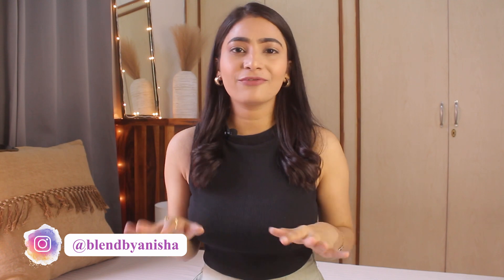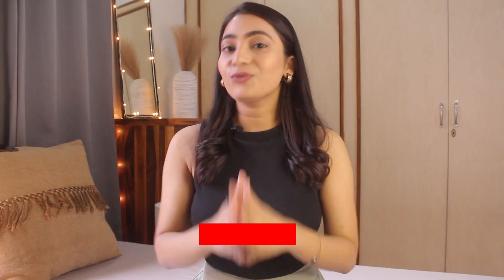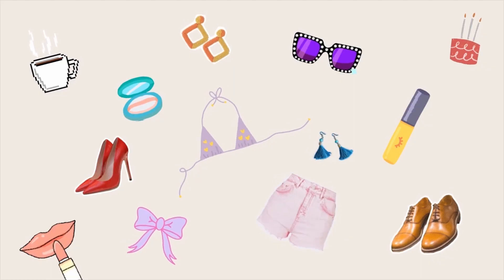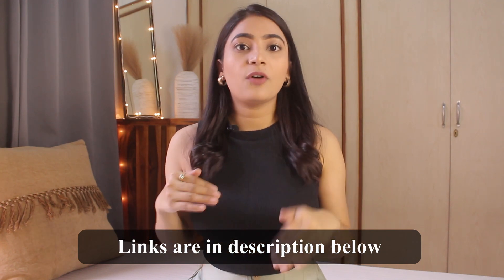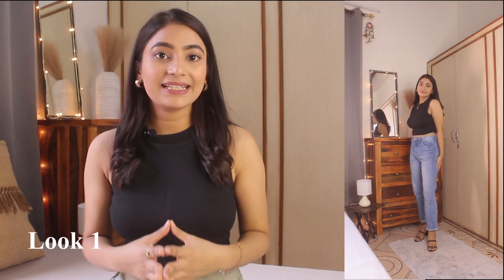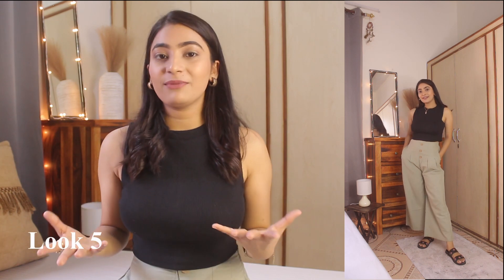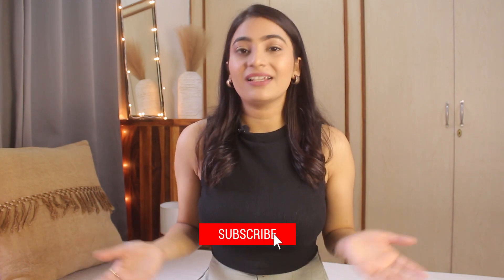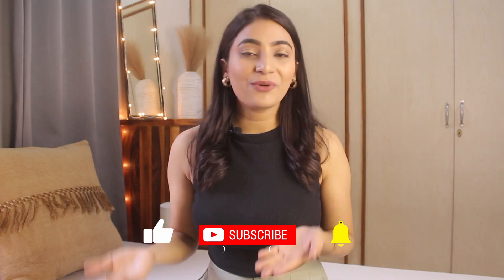5 WAYS TO STYLE A BLACK CROP TOP | Great Freedom Sale | TheExploringBeauty🦋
In this video, I tried to style a black crop top in 5 different ways. I hope you like it!

*Great Freedom Sale.*
*Sale dates are 6th - 10th August and Early access to prime members on 5th August*
*Aug 3rd – 4th : Countdown deals*
*Aug 5th : Prime Early Access*
*Aug 6th – 10th – Great Freedom Festival*

Buying Links :

1.  Aahwan Black Solid Ribbed Crop Tank Top for Women's & Girls' (173-Black-S)

2. AKA CHIC Women's Relaxed Jeans

3. Denill Womens And Girls Brown Fashion Sandal

4. FRAULEIN Women's/Girl's Classic Versatile Stretchy Flared High Waist All Time Trendy Mini Skirt Skater

5. Lino Perros Women's Handbag

6. Denill Women's Peach Ballet Flat

✰ faq ✰
how old are you? → 25
city? → Faridabad (Delhi-NCR)
camera? → canon eos 700d with kit lenses
light: digitek 520b led video light & a ring light
editing software? → adobe premiere pro/davinci relsove 17